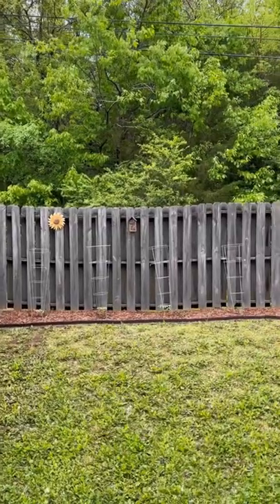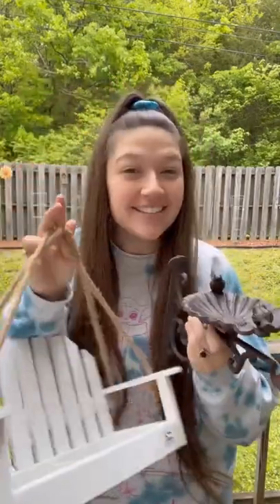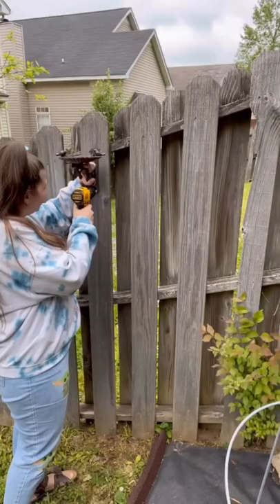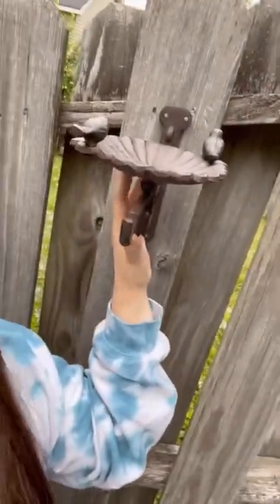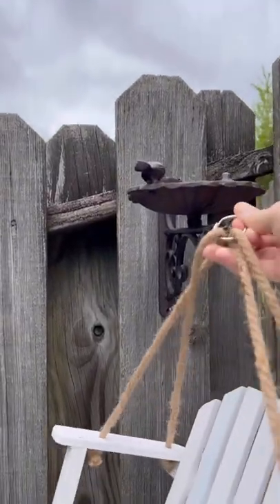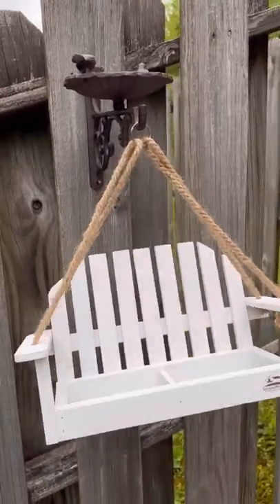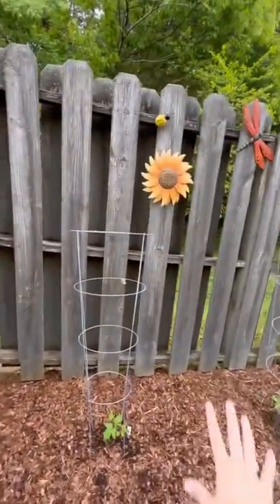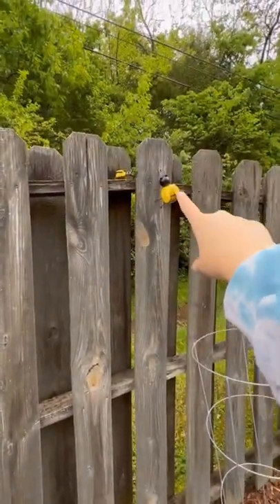Backyard makeover continued! #